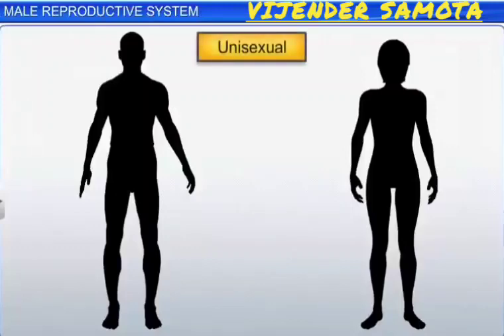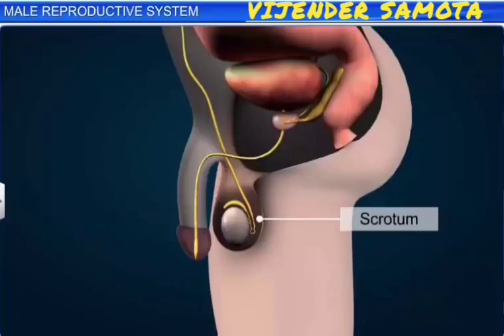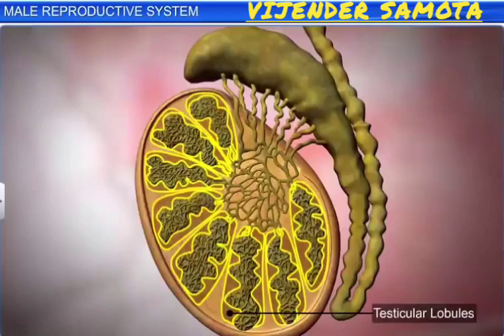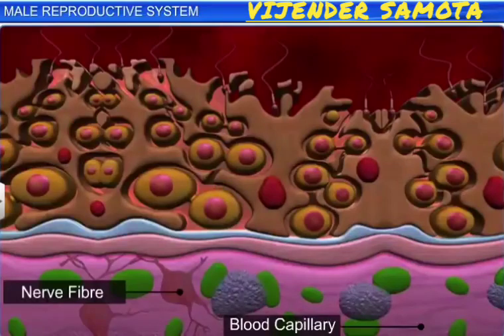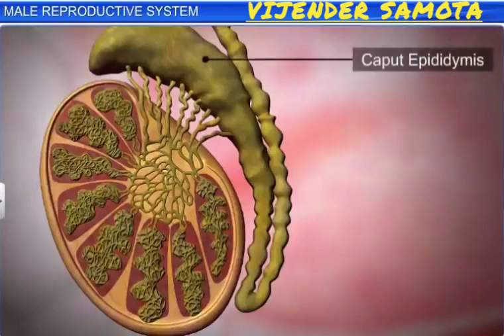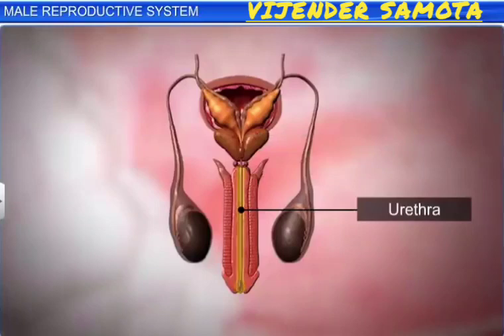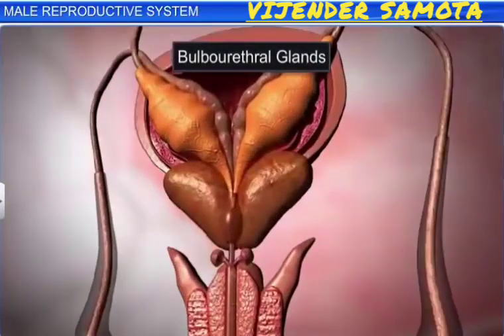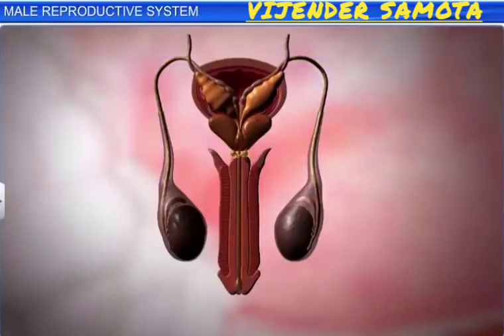Male Reproductive system in 3D